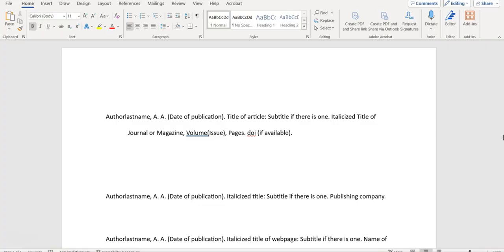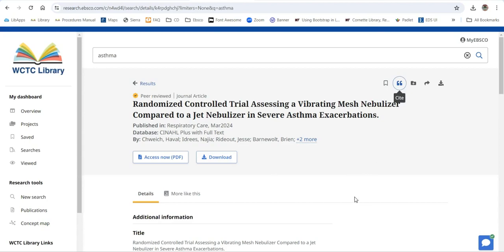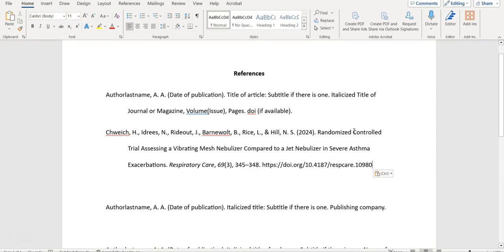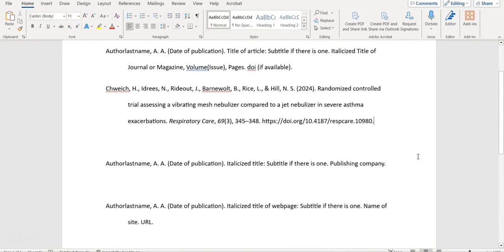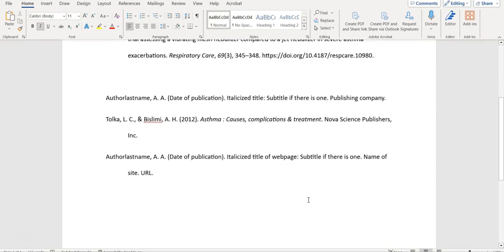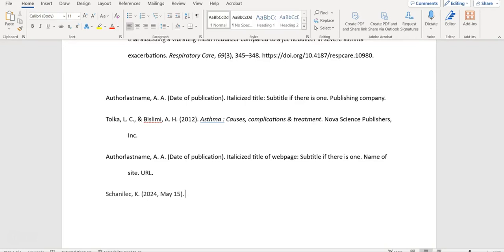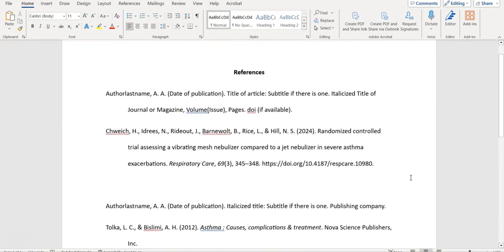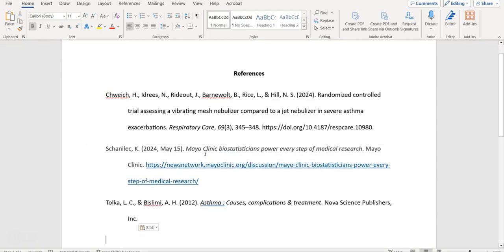APA 7th: Creating a Reference List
Short video on how to create a Reference List in APA format.